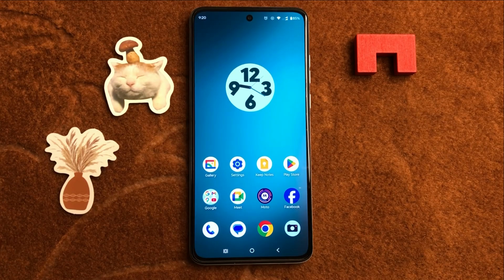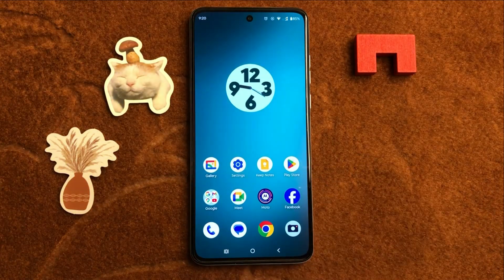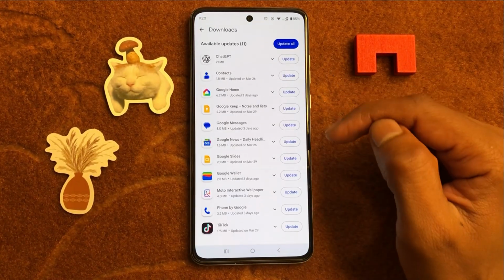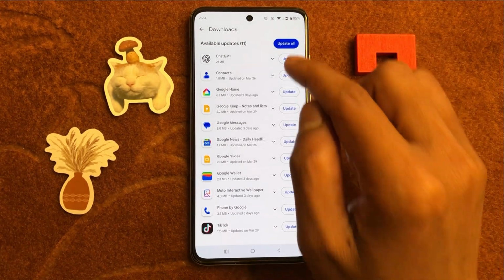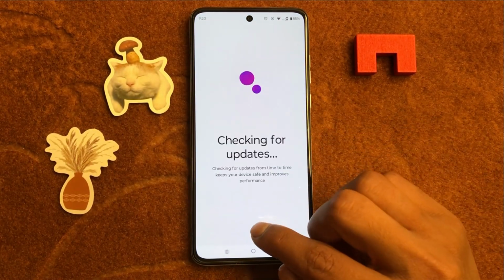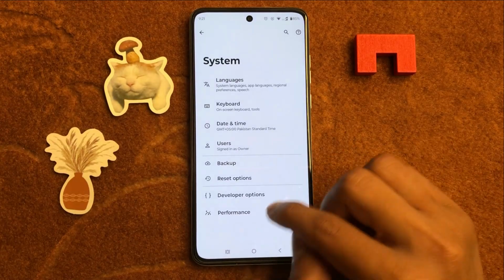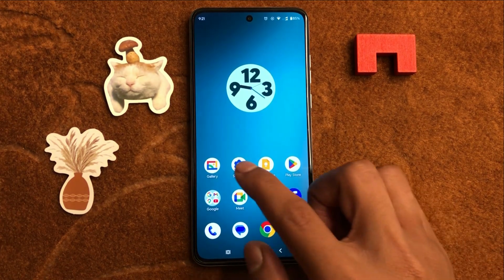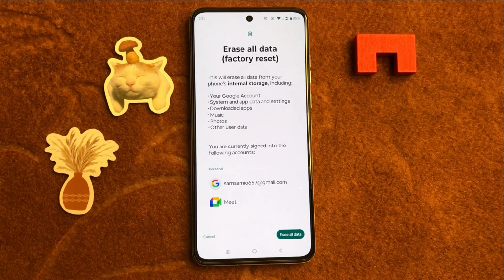How to Fix If Motorola Edge 70 Keeps Crashing (Quick Fix)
How to Fix If Motorola Edge 70 Keeps Crashing